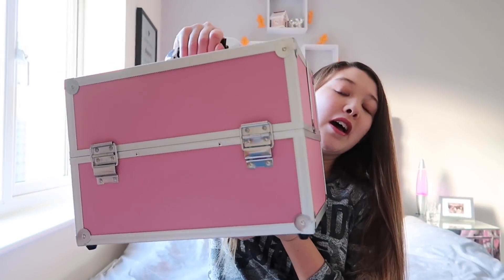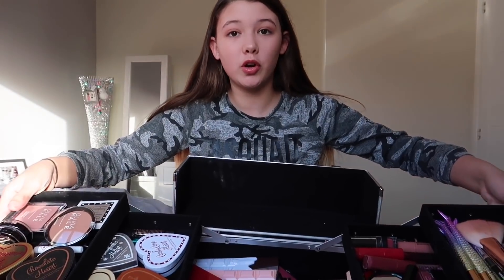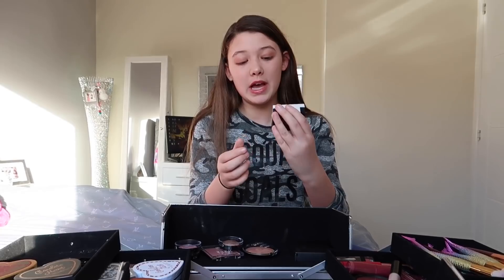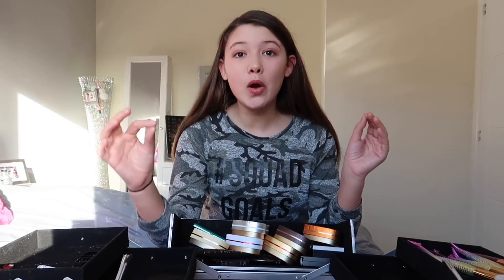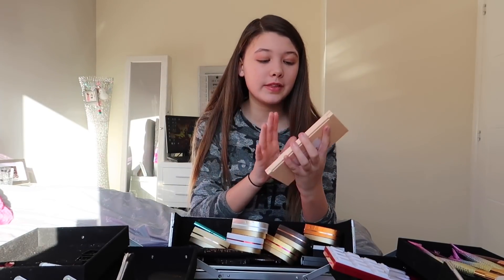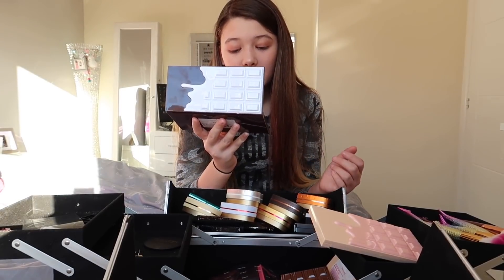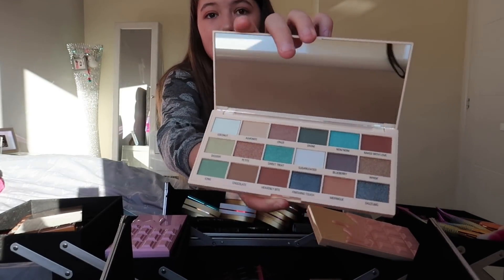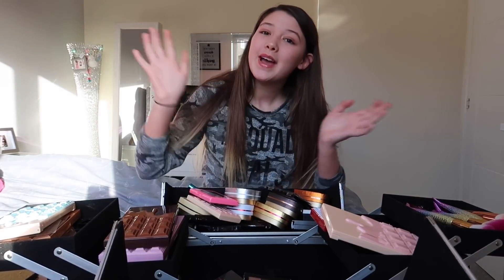AFTER CHRISTMAS TEEN MAKEUP HAUL!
After lots of you asking for this I wanted to show you all my after Christmas makeup haul!

THANK YOU to every single one of you for being supportive and watching my channel, it is appreciated more than you'll ever know! ♡♡♡

The Ingham Family
Bradford
BD1 9AZ

♡♡ OUR NEW HOUSE TOUR! ♡♡

♡♡ LATEST TRAVEL VLOGS ♡♡

playlist?list=PLn_Clez46FfRZRoHGXgxS1kkAUu8H0b7F

FLORIDA - OCT 2017:

playlist?list=PLn_Clez46FfS44oq0Ik6TnS9Shj-ytRtE

♡♡ LATEST FAMILY CHALLENGES ♡♡